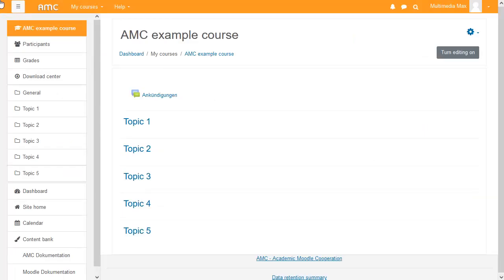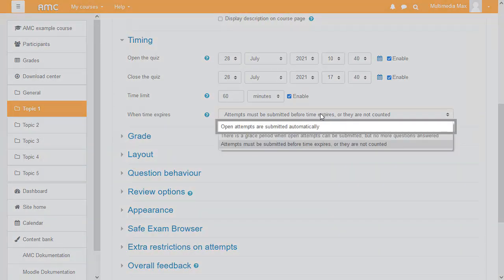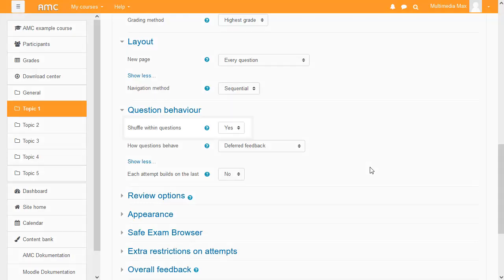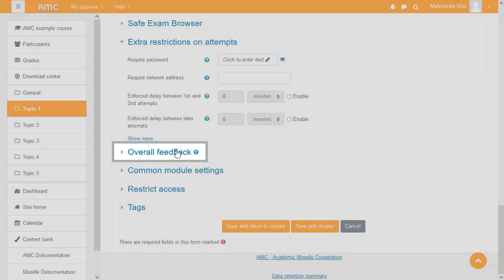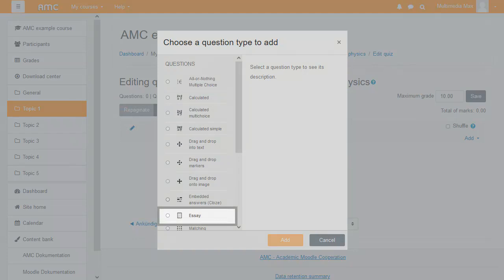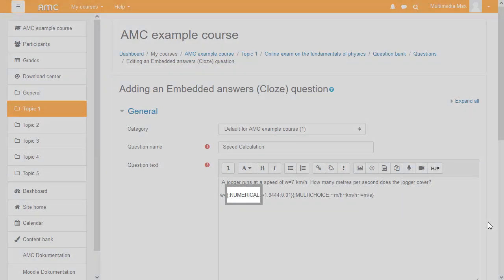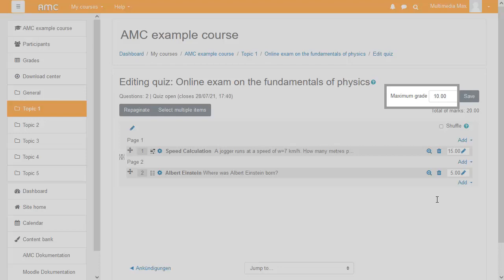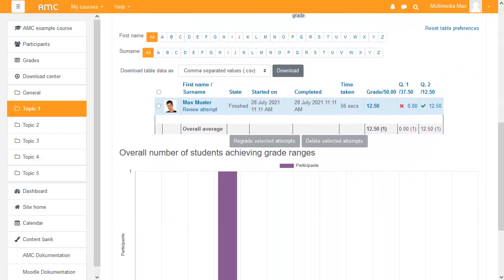Create online quiz [Valid from Moodle version 3.11]